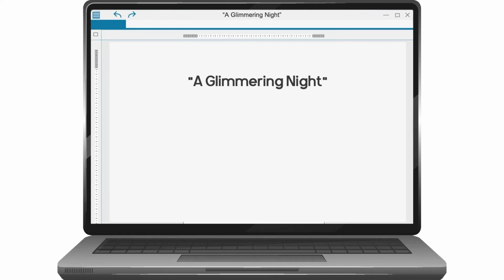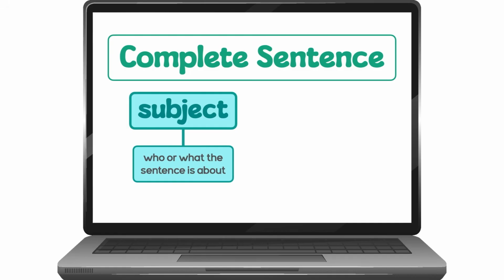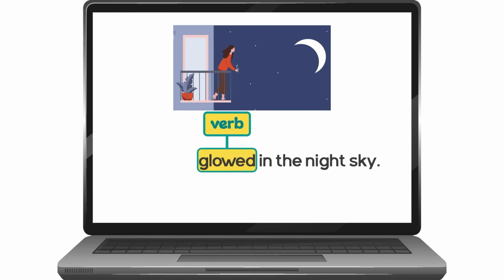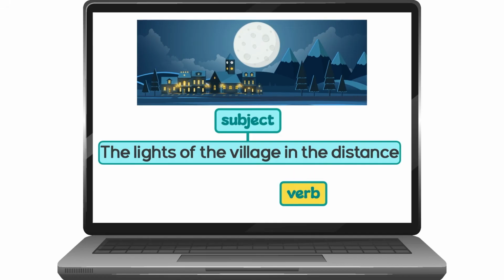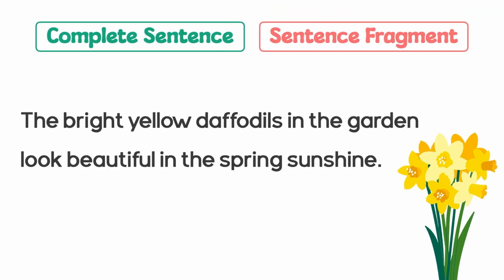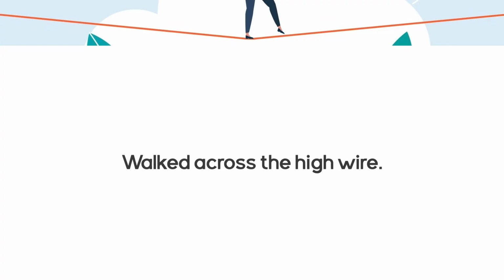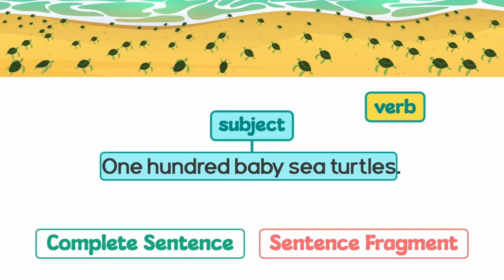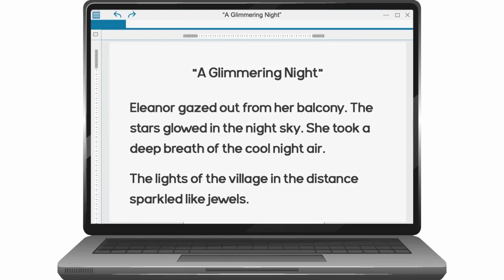Complete Sentence or Fragment? Learn the Difference!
✍️ Is it a sentence or a fragment? Let's find out together! In this video, we'll learn how to tell the difference between a complete sentence and a sentence fragment, and how to turn a fragment into a clear, complete thought.

We'll cover:
 ✅ What makes a sentence complete
 ✅ What a sentence fragment is and why it’s confusing
 ✅ How to correct sentence fragments
 ✅ Real examples with interactive practice

This is a great video for students, teachers, and anyone looking to level up their writing skills. You'll become a better writer—one sentence at a time!

00:00 Intro
00:52 What is a complete sentence?
01:29 What is a sentence fragment?
01:48 Correcting sentence fragments
03:02 Complete sentence or fragment?: Example 1
04:08 Complete sentence or fragment?: Example 2
04:47 Complete sentence or fragment?: Example 3
05:29 Summary